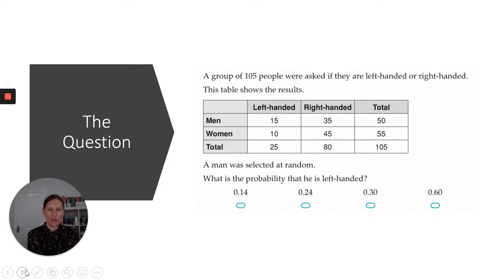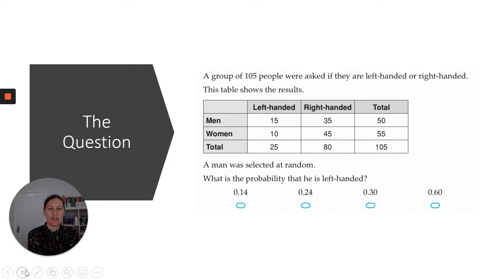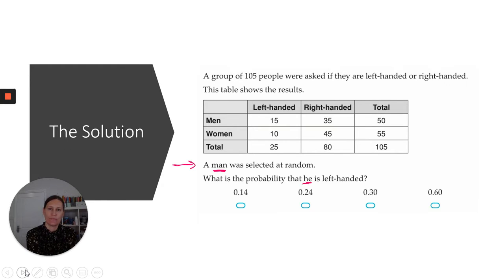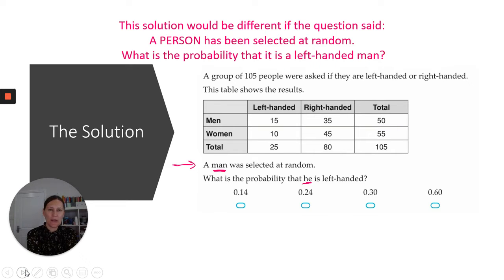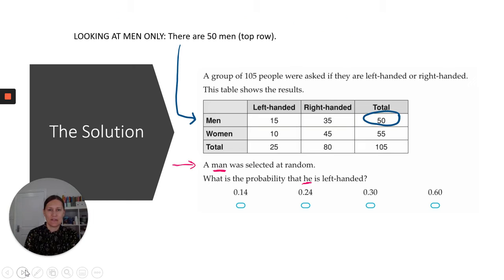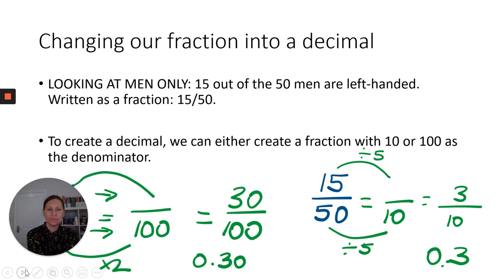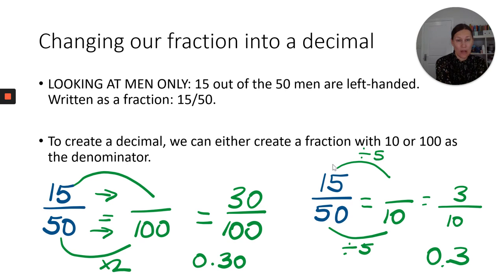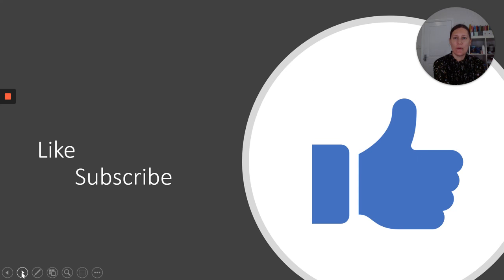Calculating Probability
We look at a year 9 probability problems for Mathematics Monday. This is a word problem, which makes the question a little bit trickier. Hope you find it helpful!